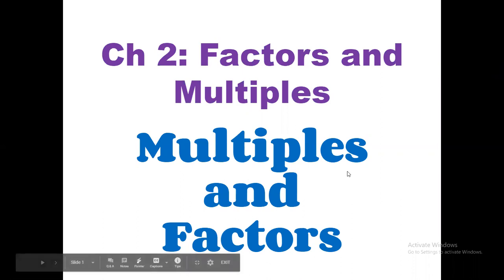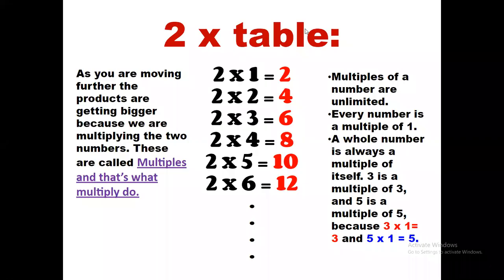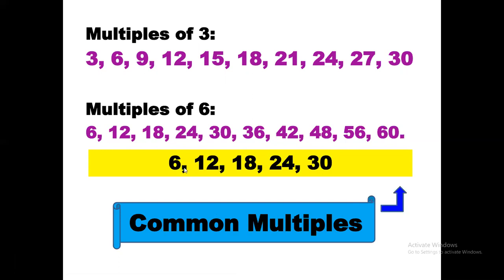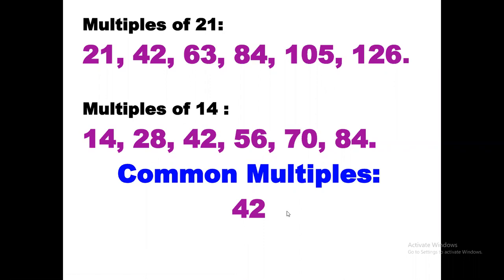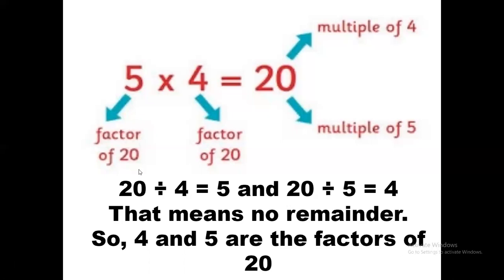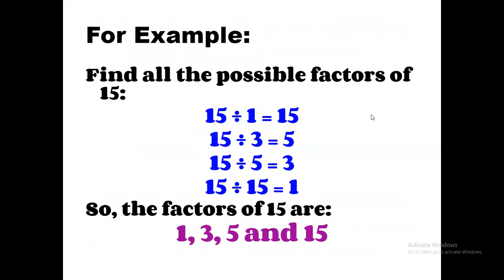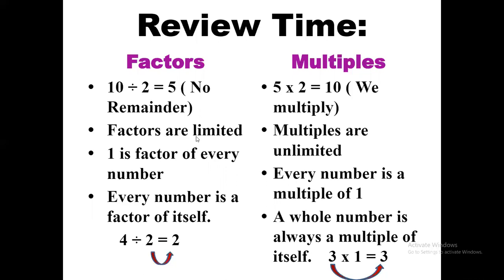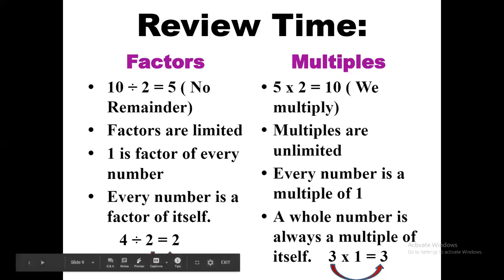Class 4 Chap 2 Lecture 2 "Multiples and FActors"